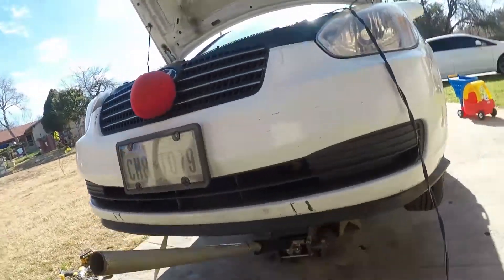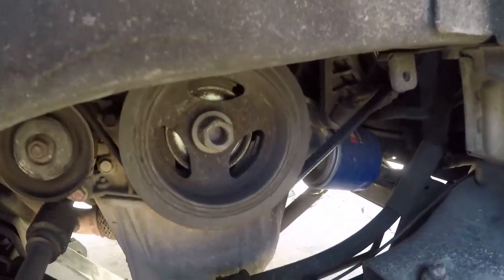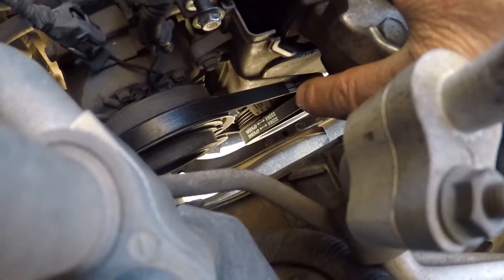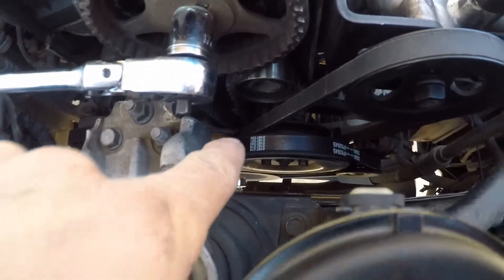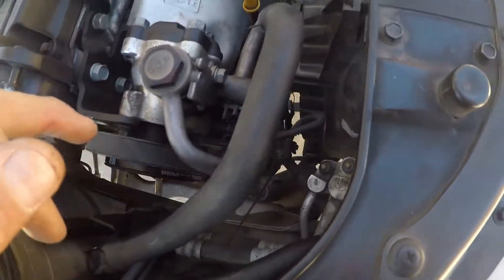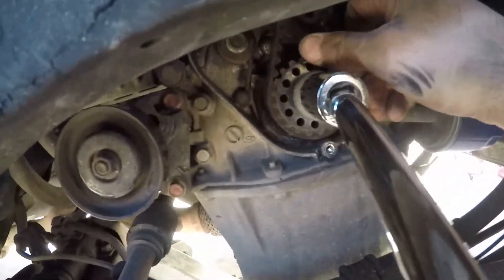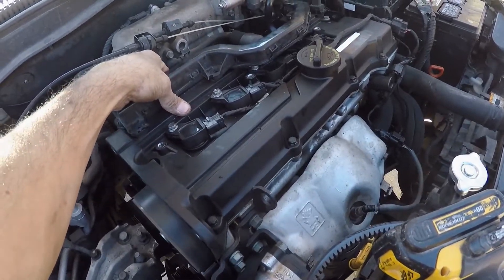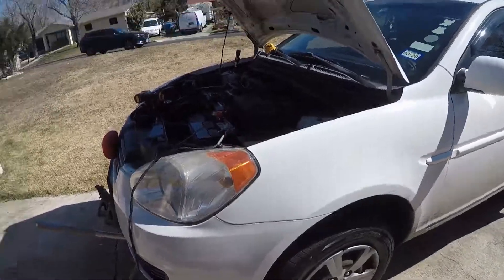2009 hyundai accent timing adjustment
hyundai accent had a crank but no start due to the timing belt jumping a couple teeth or about ten degrees i think, readjusted and then no problem cuhh